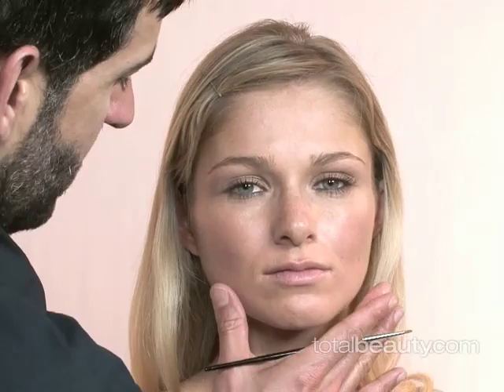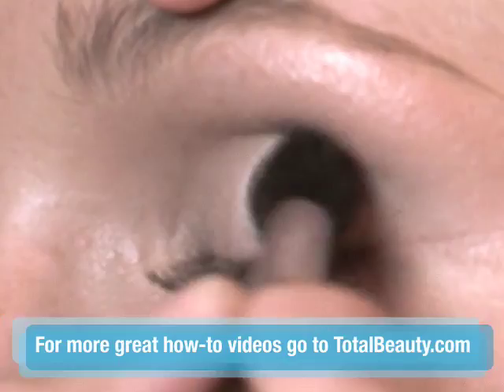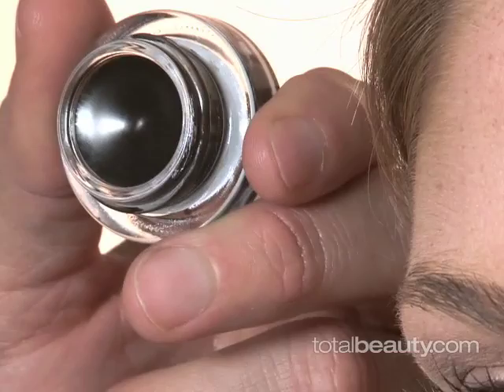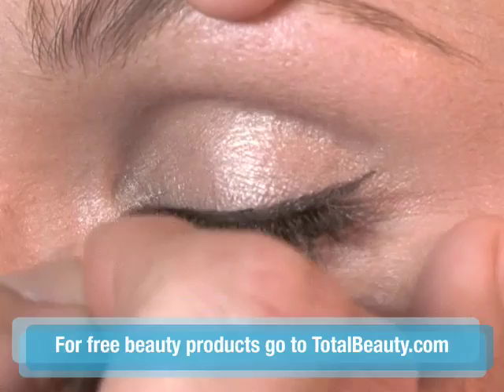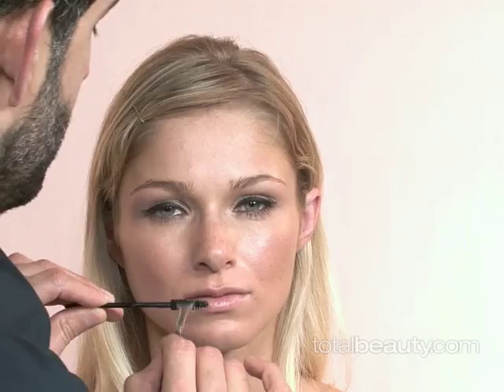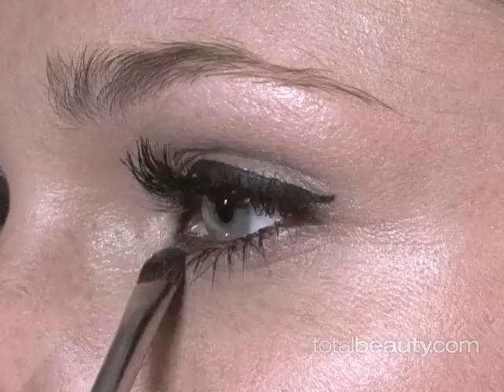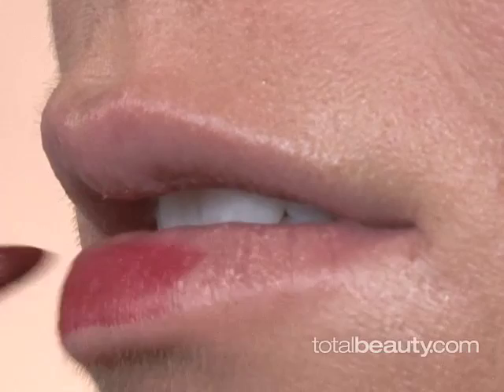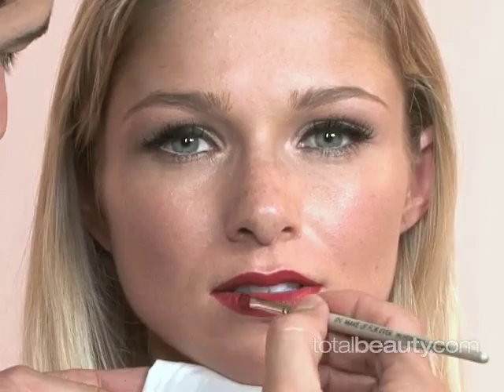Get Gwen Stefani's Signature Makeup Look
Finally master her retro red lip and strong liquid liner.

Gwen Stefani has had many looks over the years but one is her signature for sure: the super retro and super sexy rocker look. Makeup artist Sergio Lopez-Rivera gives an easy step-by-step guide to recreating Stefani's style. This look works best for a night out on the town and should be worn with a fittingly retro hairstyle to match.